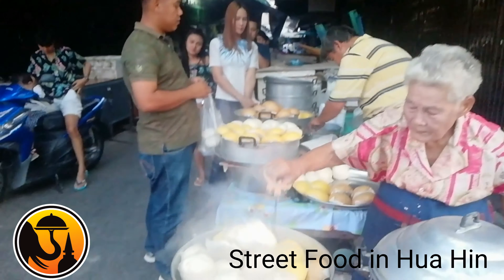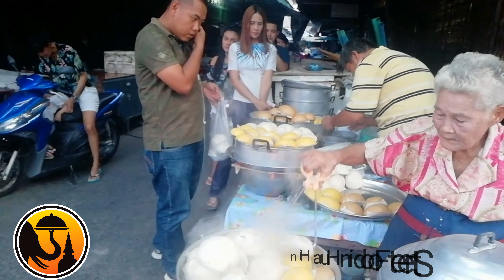Street Food at its best in Hua Hin, Thailand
This lady is amazing. She cooks up these steamed buns; Salabao.

She pulls up with her son, fires up the 2 burners and steams these buns in front of queues of people. (See the picture in the comments)

Sometimes these can be quite bland, but her filling is super tasty. They are only there between 5 to 7pm at the Chomsin Rd entrance to the Chat chai Market Huahin